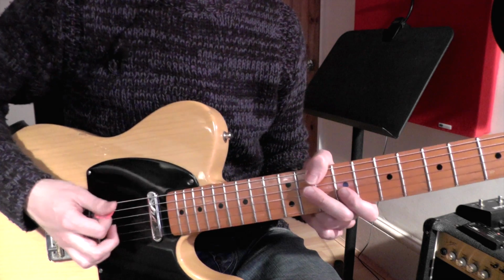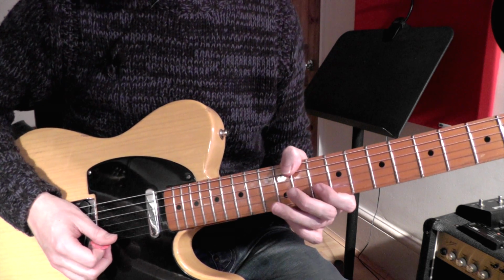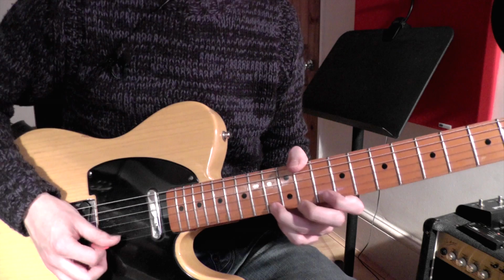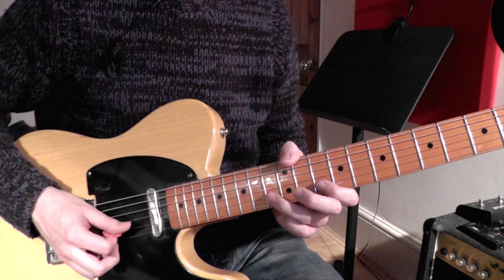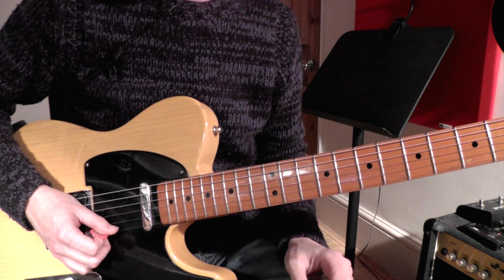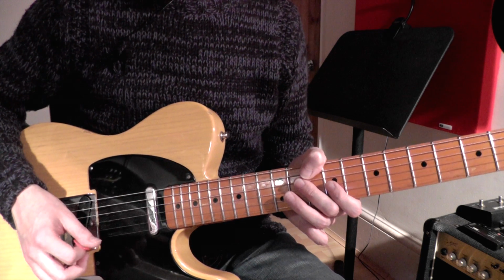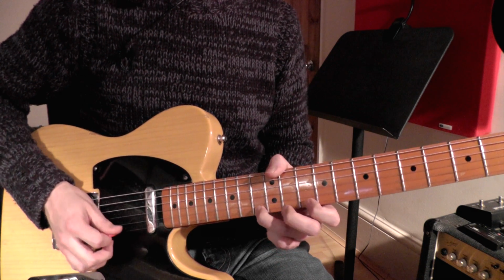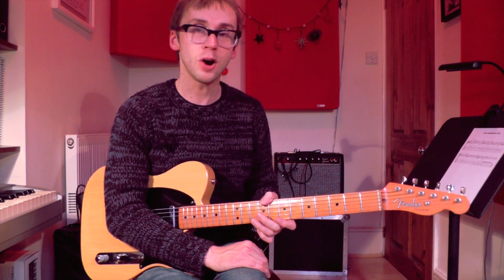An Essential Jimmy Page-Style Lick: Rock Guitar Lesson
This lick will provide a really versatile and great-sounding addition to your rock vocabulary.